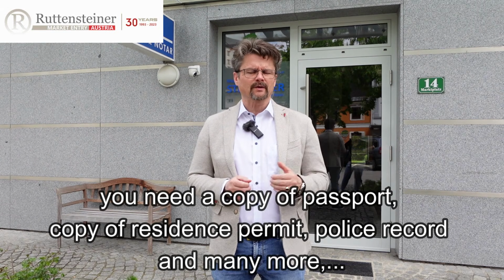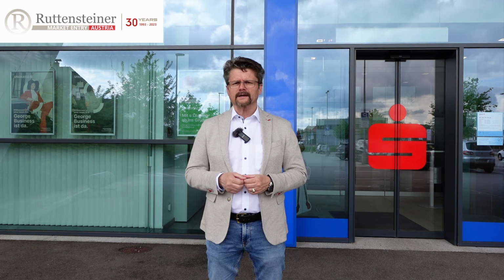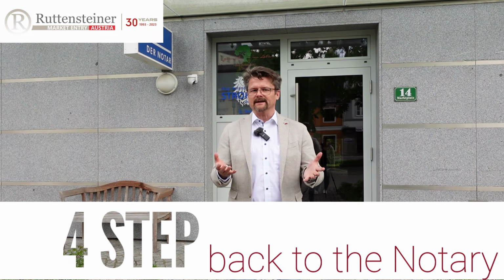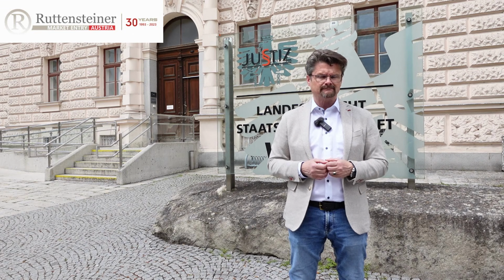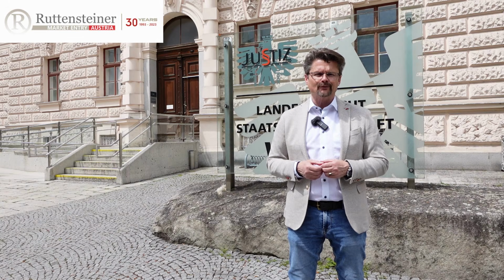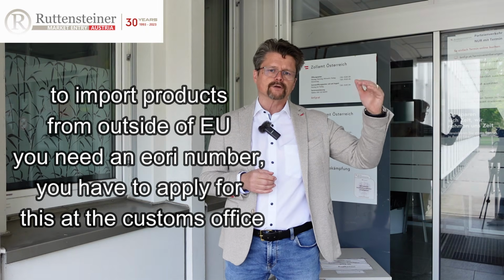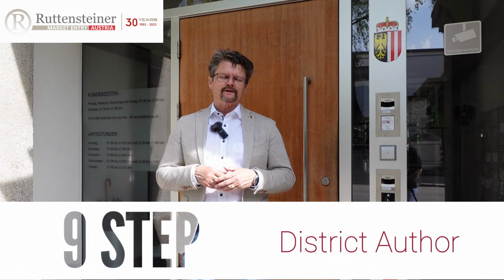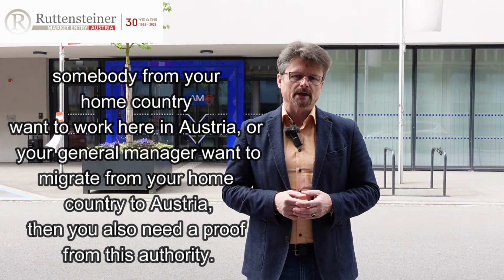Here's what you need to do to establish a Austrian GmbH Your own company Step by step instructions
In this episode we guide you through 8 Steps to your own GmbH company in Austria and give you a Bonus information.

Thank you for your interest in Austria and our services Keep sending us your questions for the next video

We are more than a consulting agency. We take care of everything and do everything so that our clients can build up their business in Austria. We take care of: Business licenses, Chamber of Commerce, Commercial Register Court, Managing director, Notary, Banks, Tax Office, RWR Card, Branch, GmbH ...

We look forward to supporting you in your expansion to Austria.